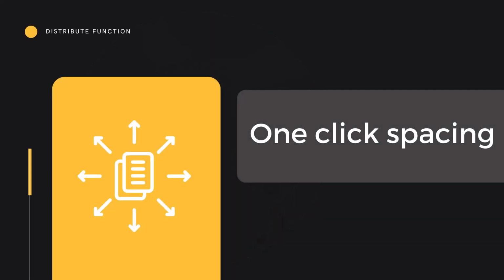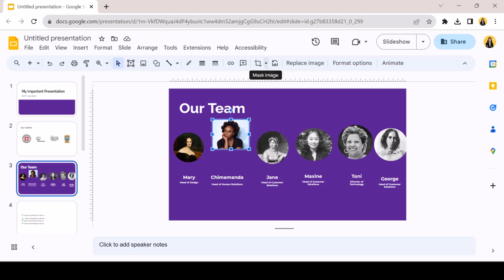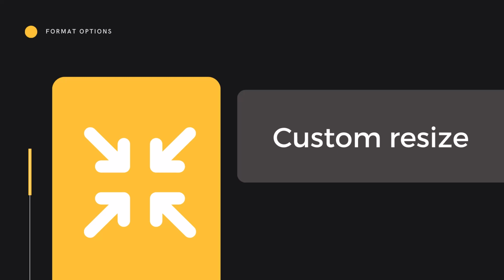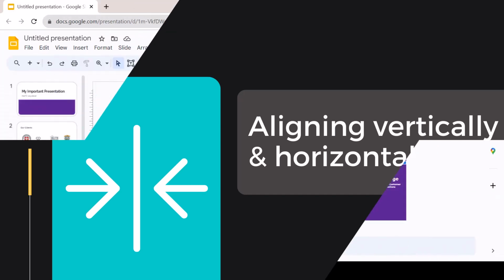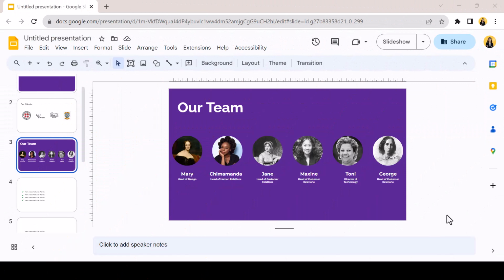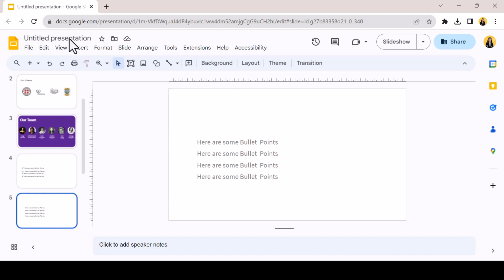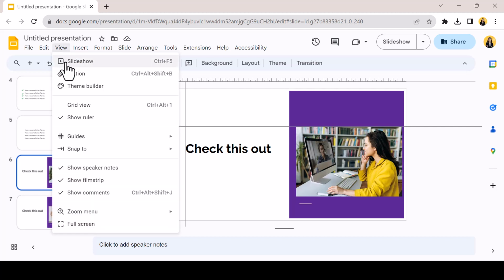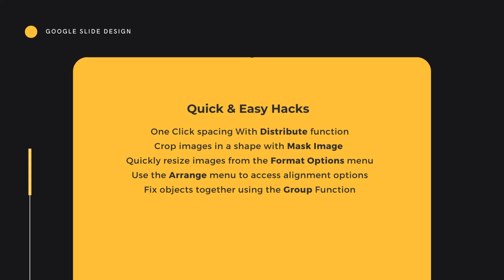Google Slides - Quick and Easy Design Hacks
Google Slides is a great presentation aid and visual formatting tool. There are many ways to make your presentations really stand out, Noelle goes through some useful tips that could help you. Rather than struggle in other software to crop, resize and edit - why not do it all in Google Slides?

Key takeaways from this video:

✅ Access One Click spacing With Distribute function
✅ Crop images in a shape with the Mask Image crop function
✅ Quickly resize images from the Format Options menu
✅ Use the Arrange menu to access alignment options
✅ Create slide uniformity with Guides

For more guides like this, make sure to like and subscribe, or to get in touch with us to get more out of your Google Workspace solution, get in touch at: